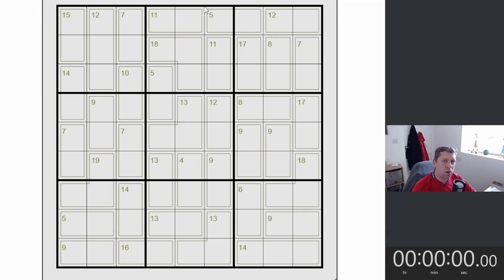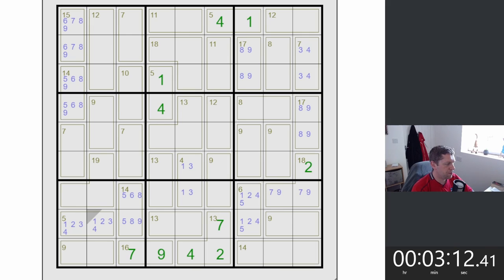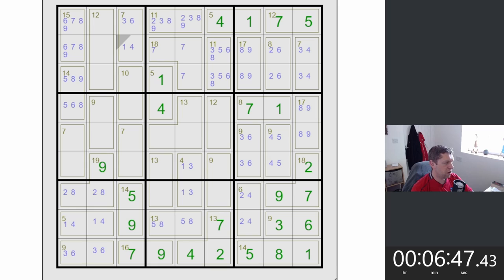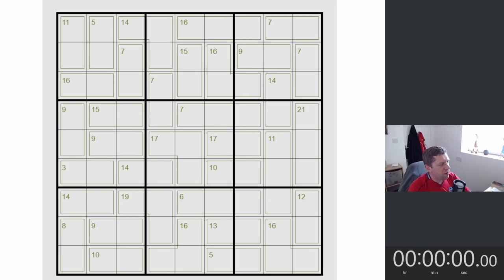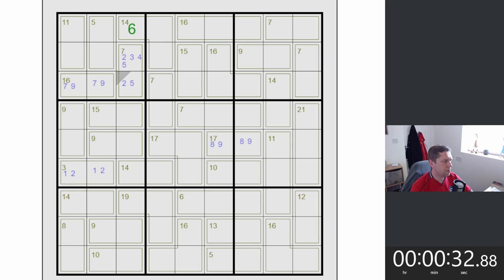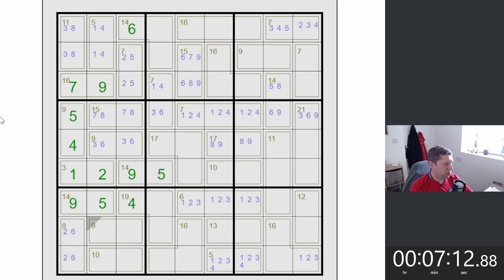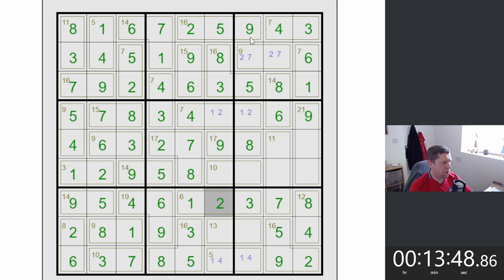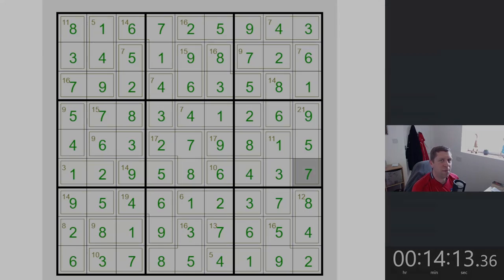Pencil Puzzles #16 : Killer Sudoku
Today, we're back with some more Killer Sudoku puzzle, this time playing using Simon Tatham's Puzzles app. As a bonus, we're playing not 1, but 2 puzzles in this episode!